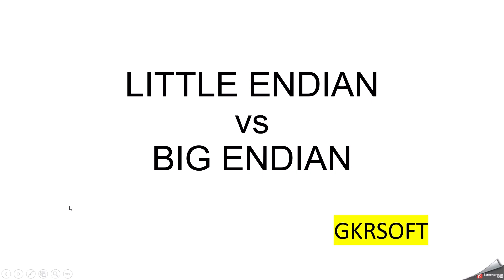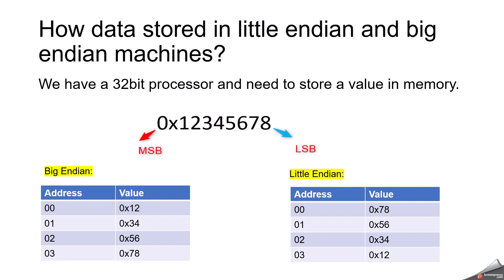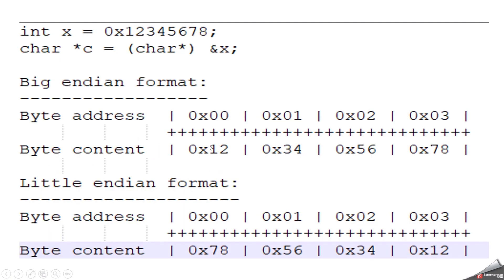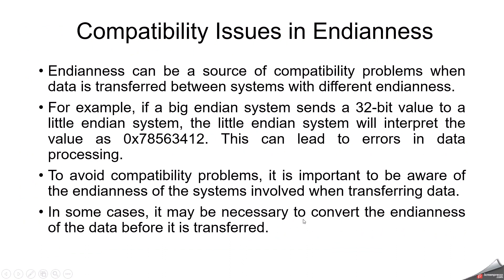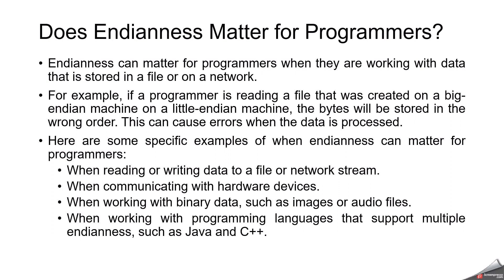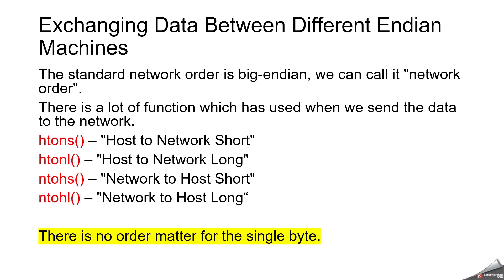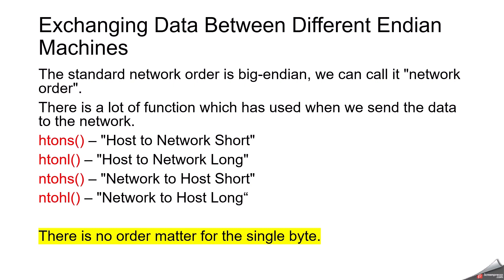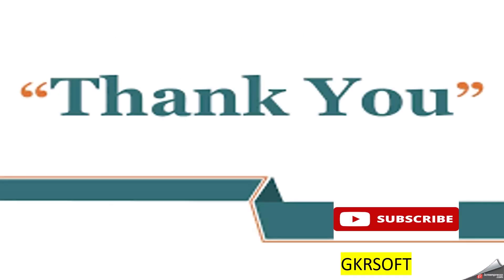Little Endian Vs Big Endian | C Programming Language| Endianness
In this Video GKRSOFT Covers about Little endian and Big Endian. Additionally covers the Compatibility issues about between two different Machines.
Hereby, I have attached the previously uploaded videos on C Programming language
Do checkout these videos.

Hereby, I have shared the Complete C Programming Language Playlist link too,